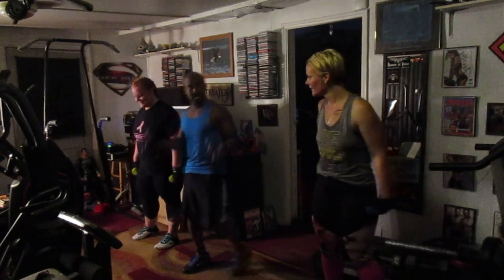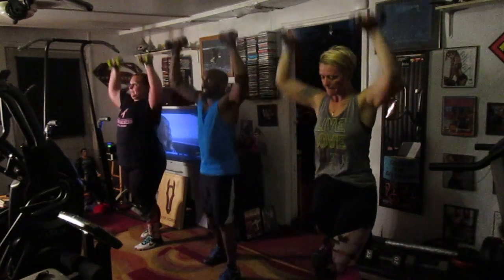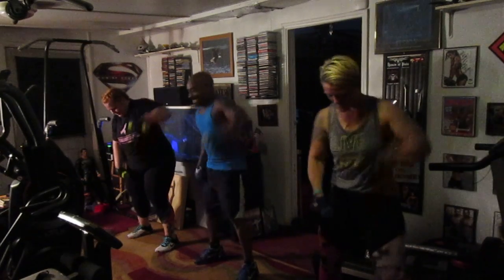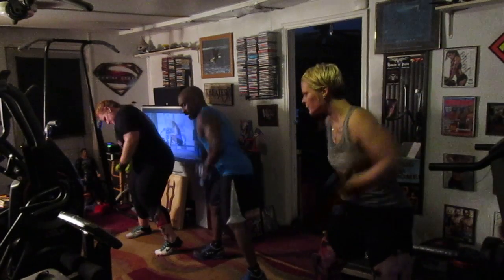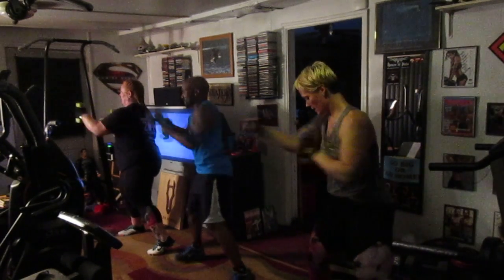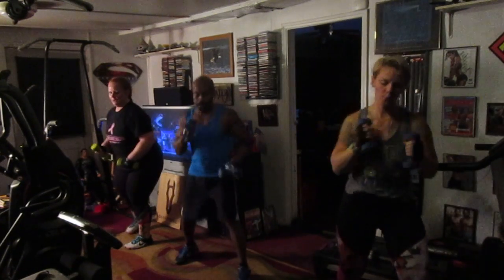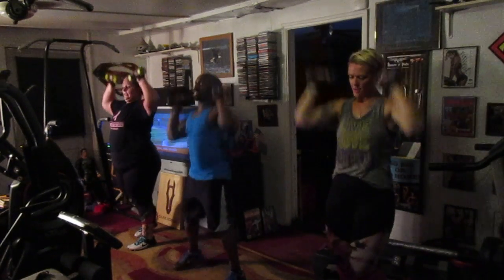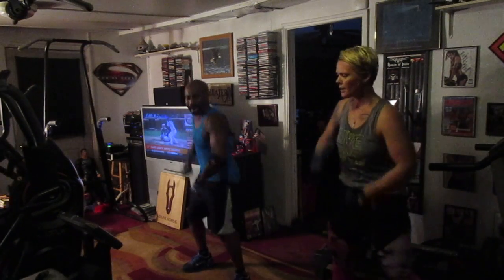willitary mj week!!BLACK OR WHITE!!UPPER BODY TONER!!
HI TEMPO UPPER BODY WOROUT!!AFTER INTENSE HOUR THE STRUGGLE WAS REAL!!